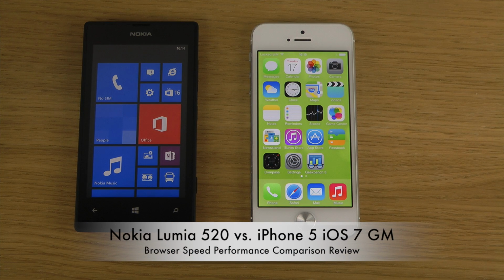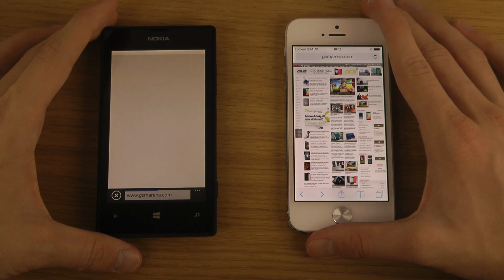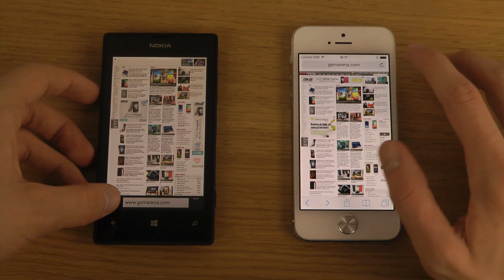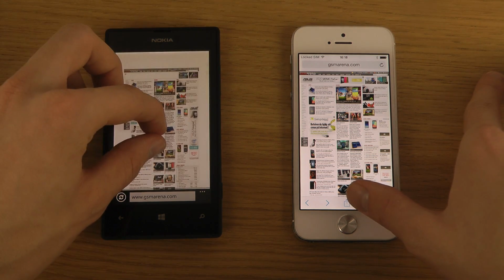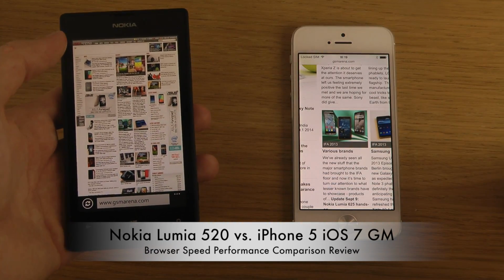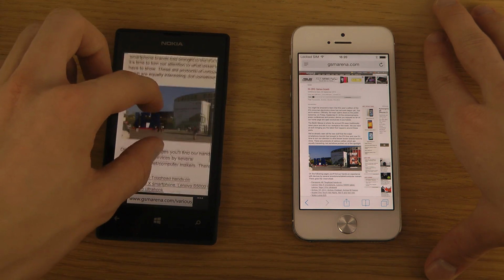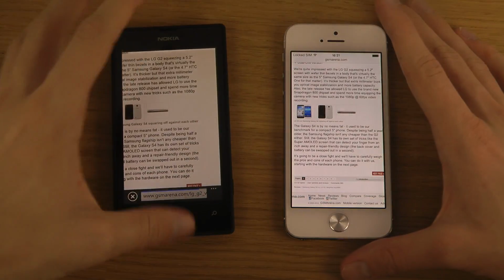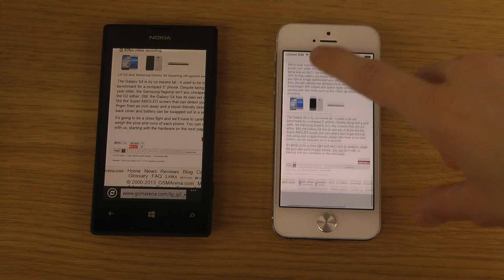Nokia Lumia 520 vs. iPhone 5 iOS 7 GM - Browser Speed Performance Comparison Review